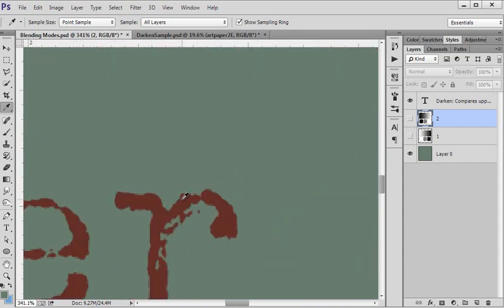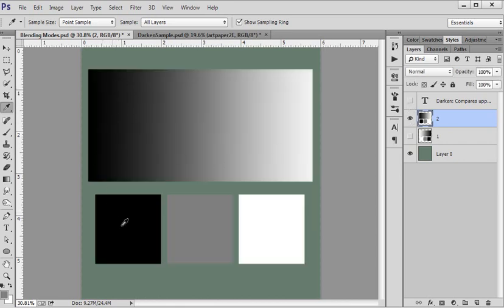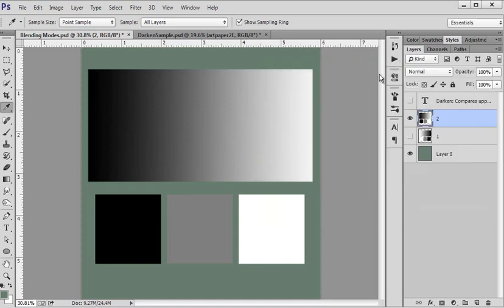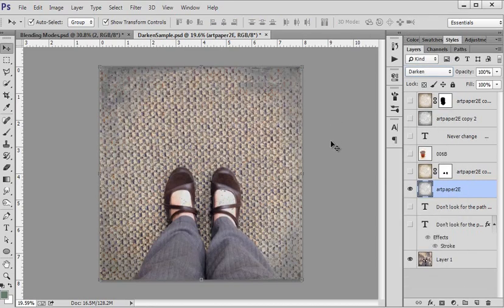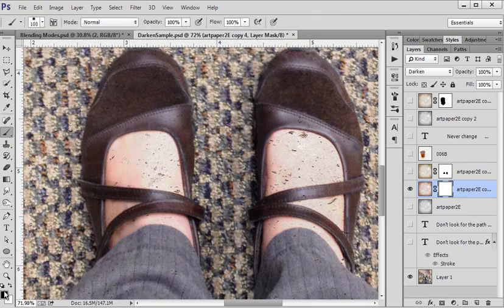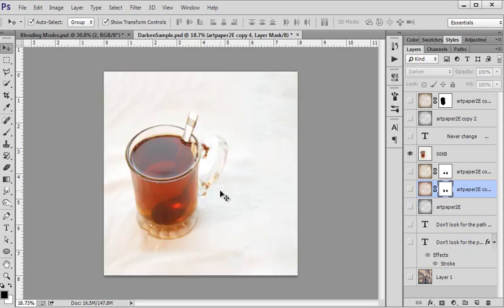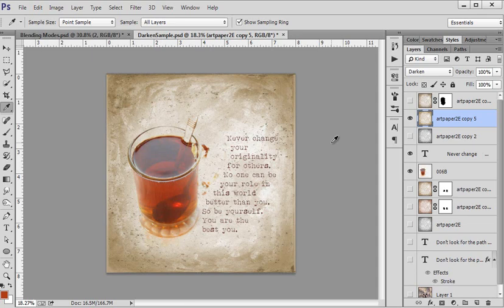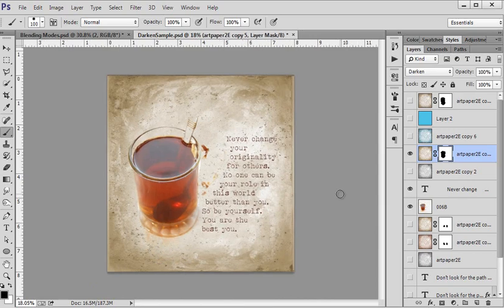Darken Blending Mode Tutorial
Free texture on website.  Darken Blending Mode Tutorial